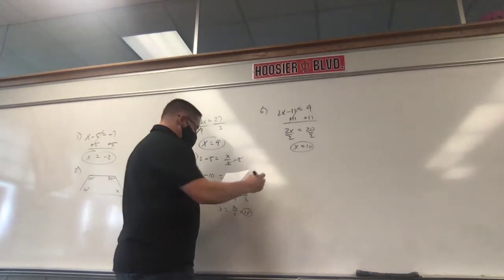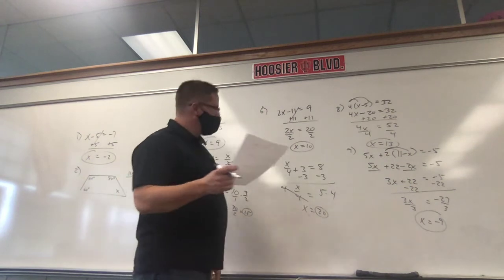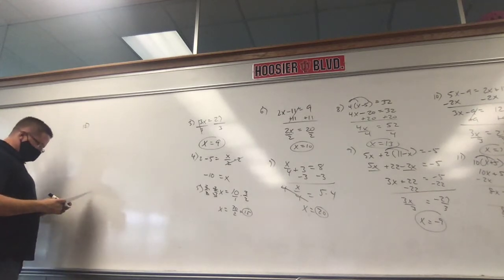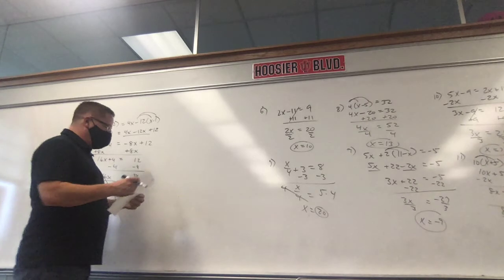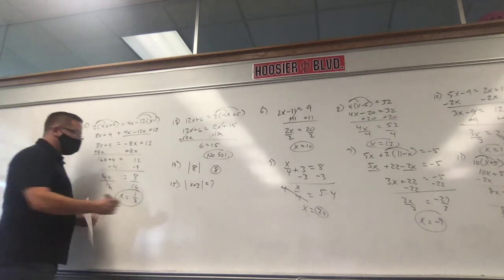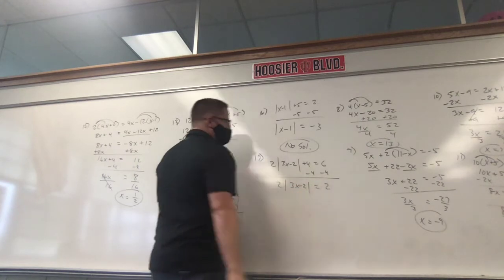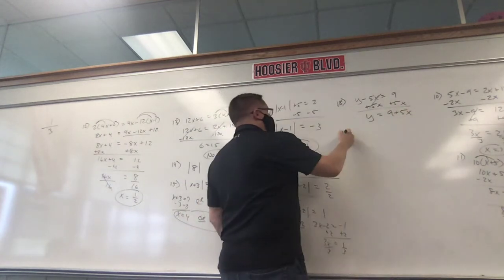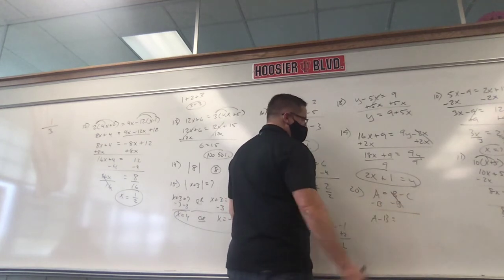Algebra Chapter 1 Test Review Part 2